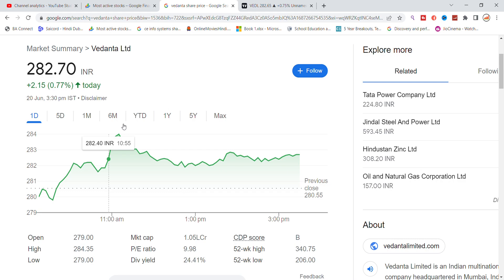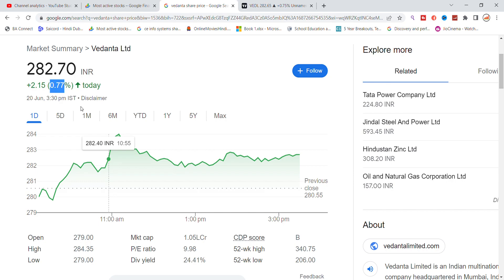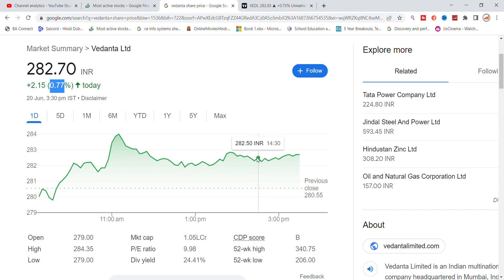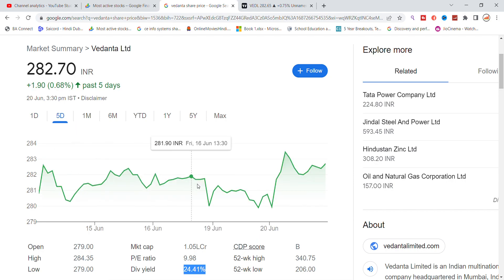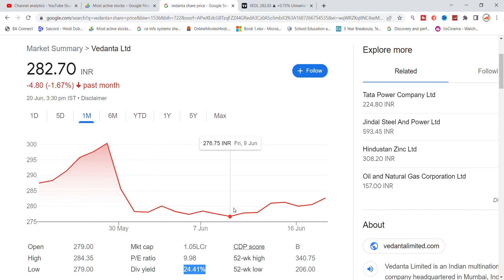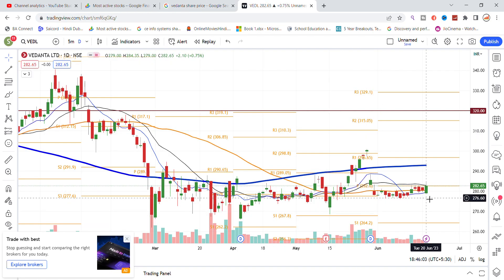Vedanta Share Latest News Today | Vedanta Share Analysis | Share Market Latest News